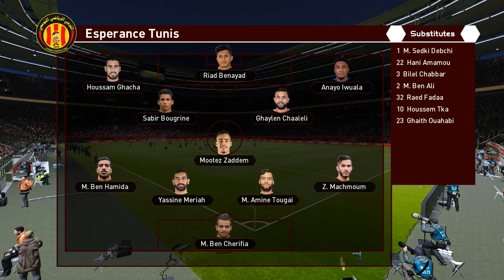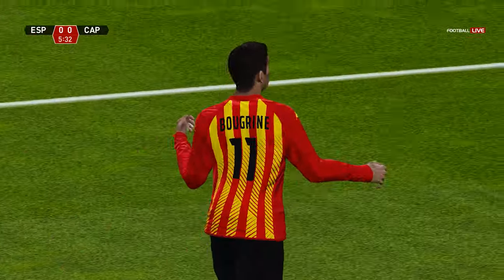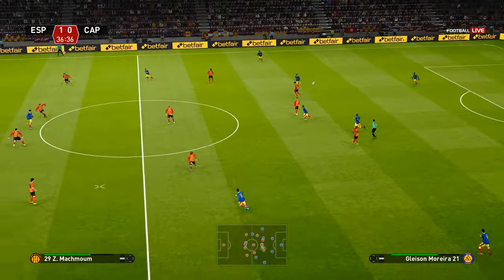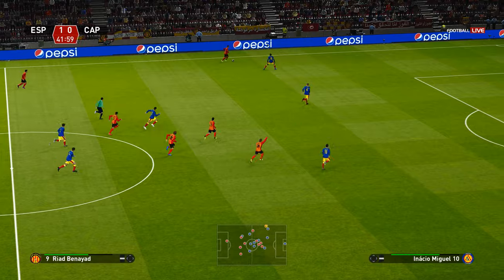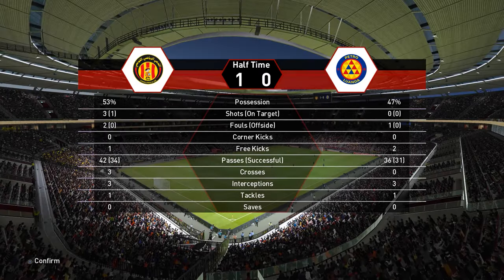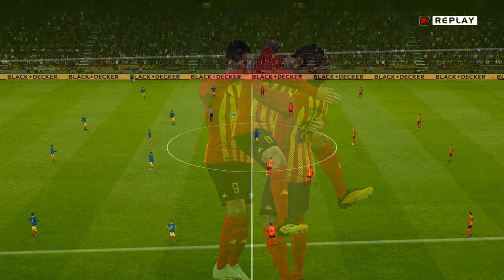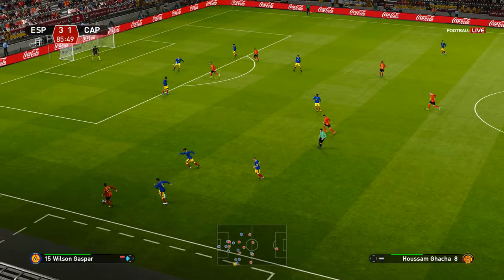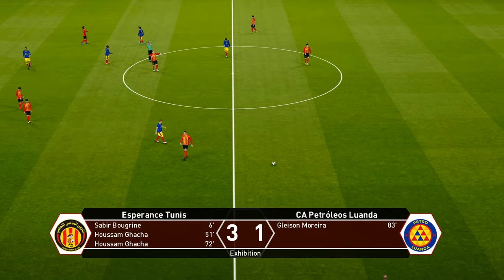Esperance Tunis – Petro Luanda | CAF Champions League 2023/2024 | PES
Esperance Tunis – Petro Luanda | CAF Champions League 2023/2024 Group Stage | PES Fantasy
09/12/2023  CAF Champions League  Game week 3  19:00 UTC
Stade Olympique Hammadi Agrebi (Radès)
In this video, we take a look at the Esperance Tunis vs Petro Luanda CAF CL 2023/2024 Group Stage match. We analyse the performance of the two teams and give our predictions for who will win.dfb
PES is a great football simulation game that lets you experience the excitement of football matches from all over the world. In this video, we take a look at the Esperance Tunis v Petro Luanda CAF CL 2023/2024 Group Stage match in PES and give our predictions for who will win.